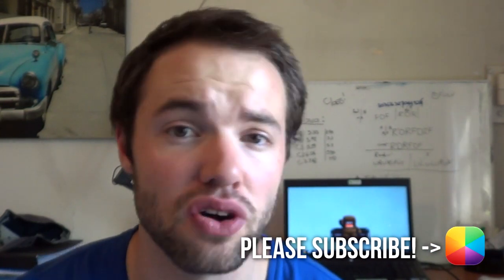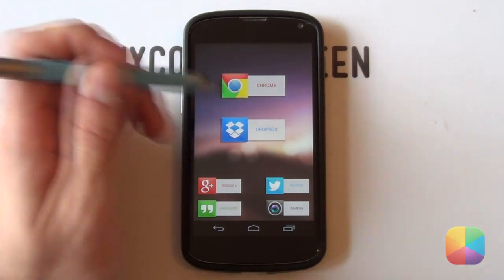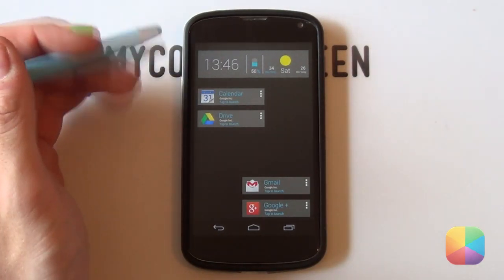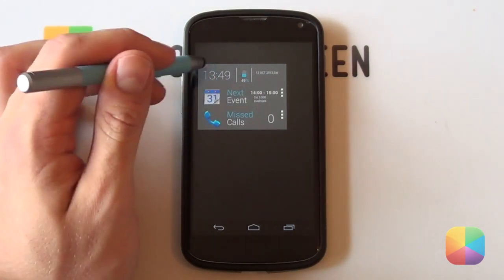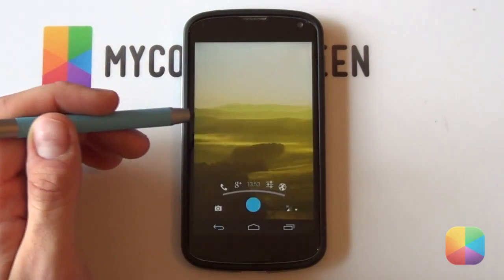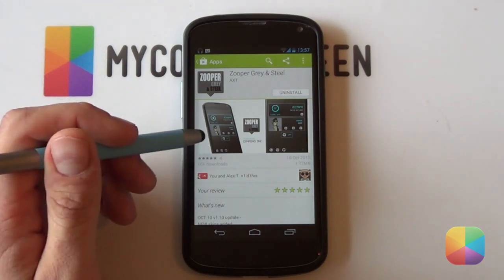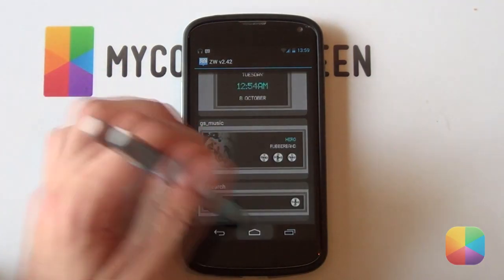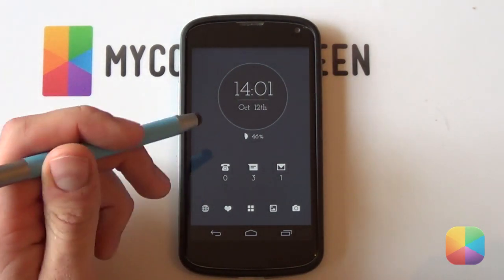Top UCCW & Zooper Widget Skins Week #4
Hey everyone back once again for the fourth week of our top UCCW and Zooper Widget skins! Let us know if you know if you find any other skins that we can feature next time.

Boom!